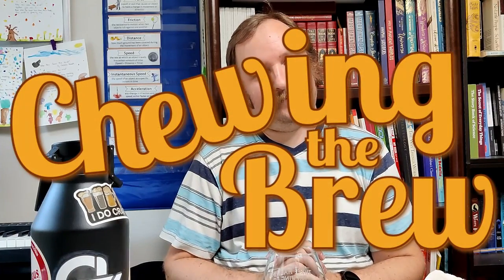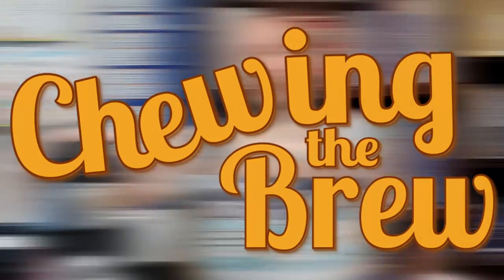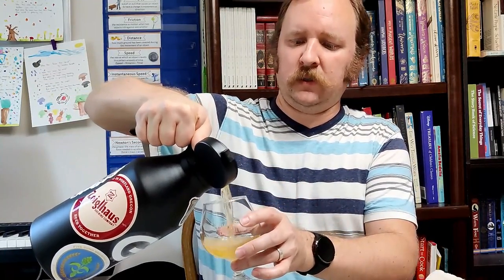Headless Mumby Vizzini Sicilian Style Pilsner #63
Vizzini Sicilian-style pilsner by Headless Mumby Brewing of Olympia Washington.

I liked this beer quite a lot. It has a breadth of flavors working together in it, herbs and fruits, all very bright and fresh and vibrant while still being that dry and tasty drinkability you want in a good pilsner.